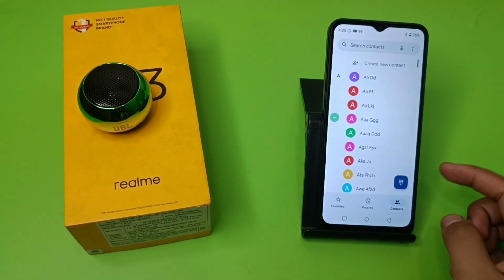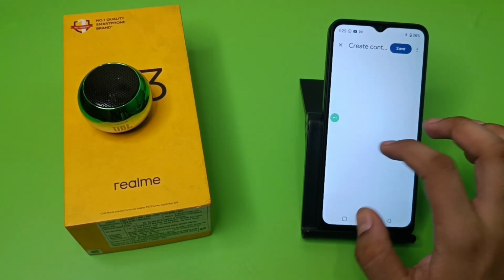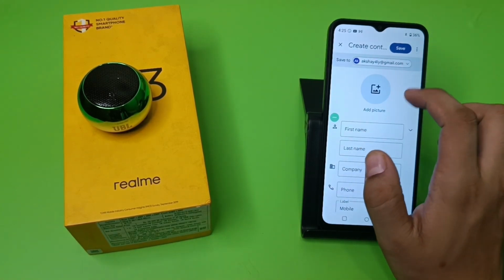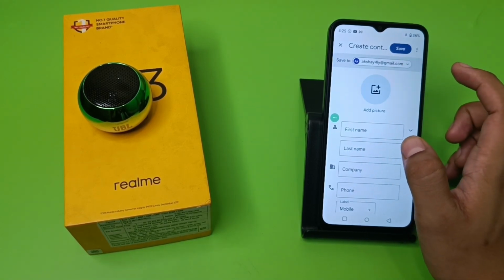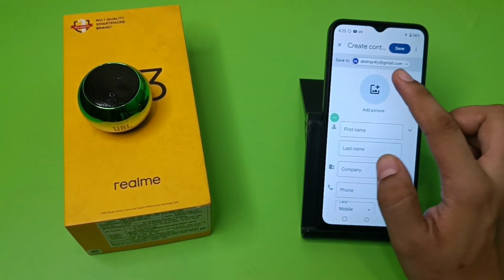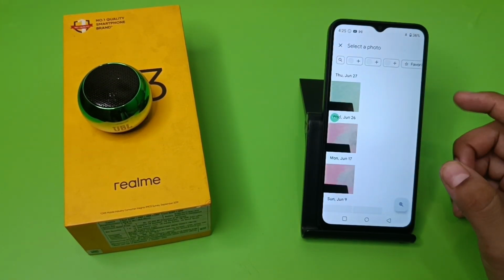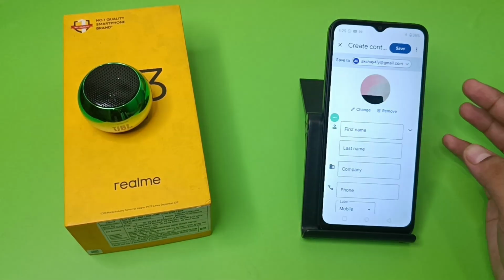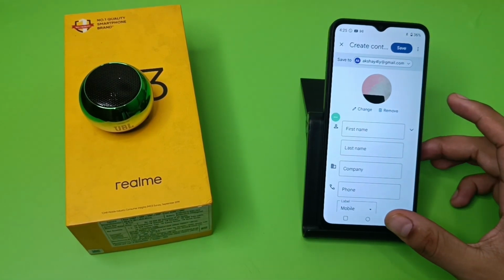Realme C63: Save Contact Number With Photos - How To Save number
realme
gmail account
drive
account
account tamil